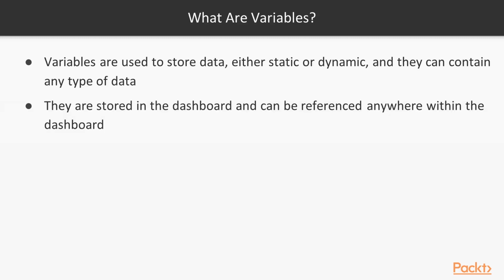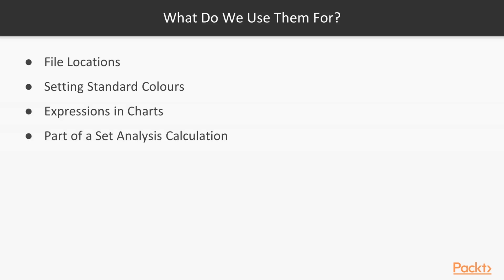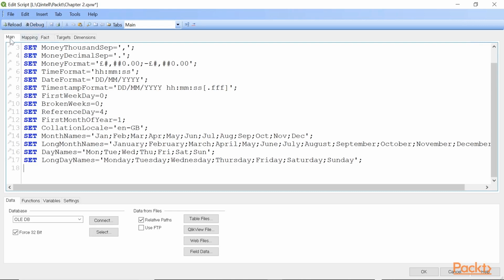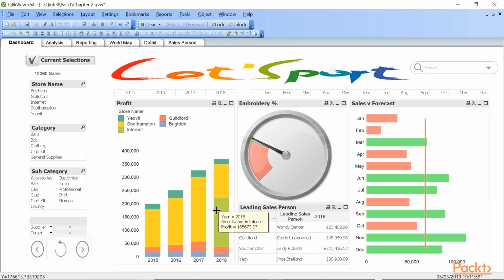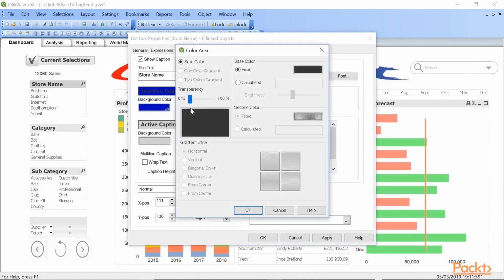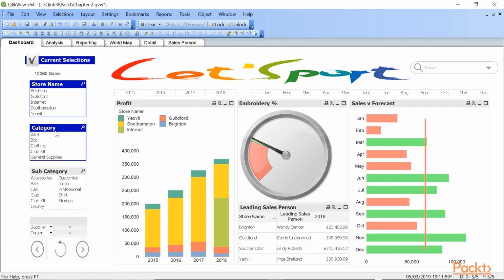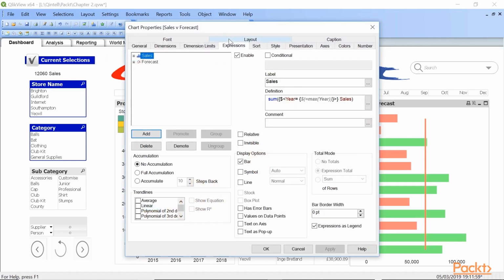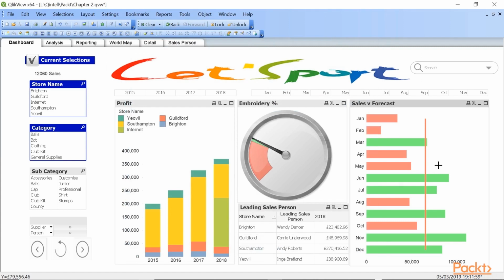Mastering Data Visualization with QlikView : What are Variables? | packtpub.com